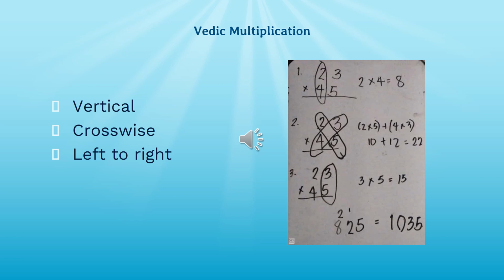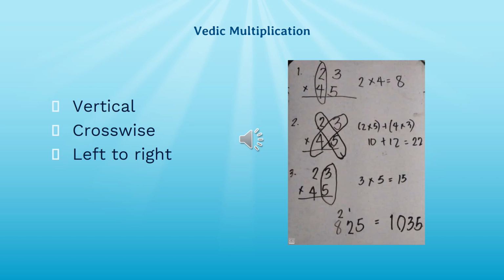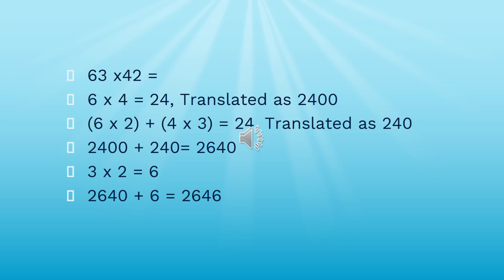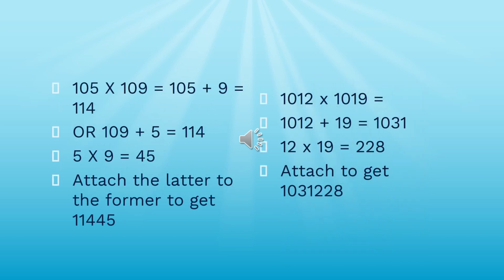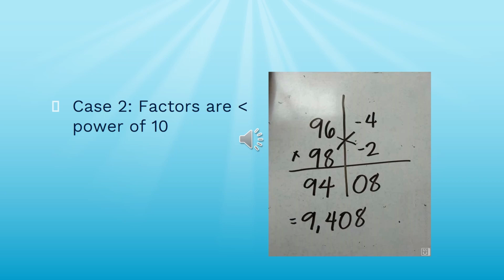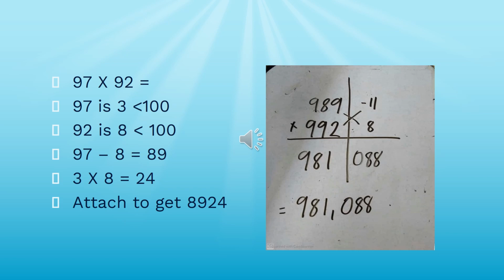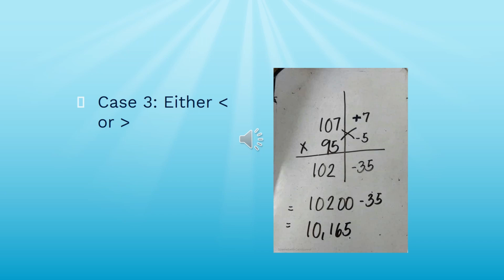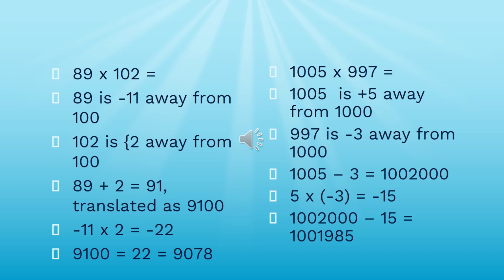mental math for all part 3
This is my third video on my series on Mental Math. This is the second video on mental multiplication and features the following:
*General Vedic multiplication technique
*special multiplication tricks that for factors that are close to a power of 10